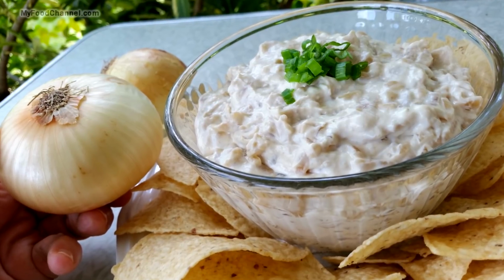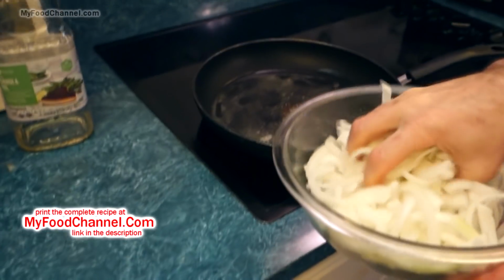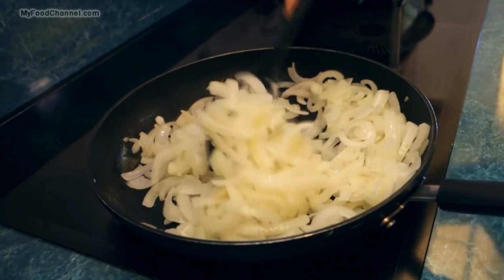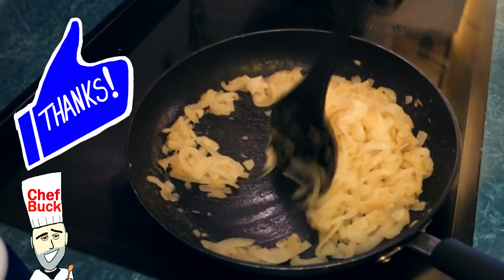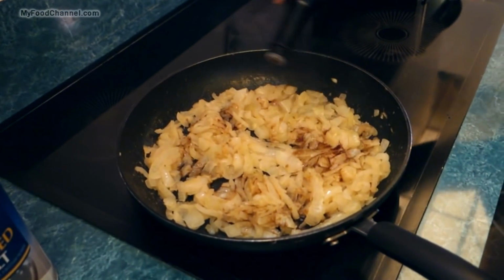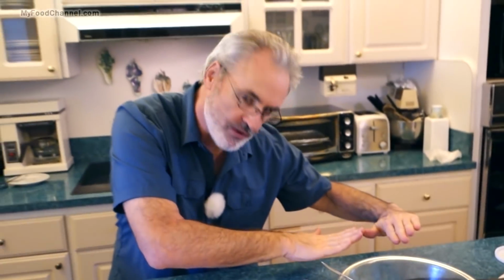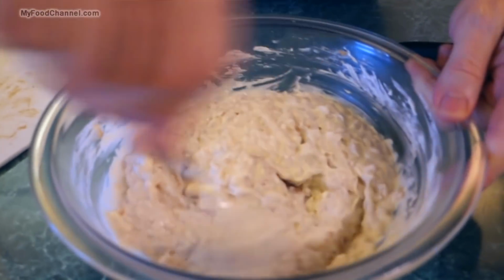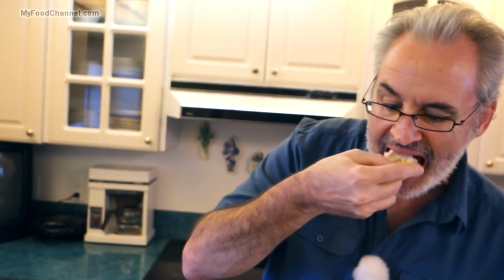Best Onion Dip Recipe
Here’s a caramelized onion dip recipe that will make you never want to use another dried onion dip recipe again. Homemade onion dip takes more time to prepare than a pre-packaged dried onion dip, but not too much time, just enough time to show that you care. View or print the complete onion dip recipe

If you’re a monster, check current prices
for dried ONION DIP on Amazon
Worcestershire Sauce on Amazon

We appreciate you watching our recipe videos...Thanks!

We include affiliate links for products on our website, so if you make a purchase after clicking on our links, we may earn a commission which helps us produce more videos and drink more coffee :^)
We participate in the Amazon Services LLC Associates Program, an affiliate advertising program that provides a means for us to earn fees by linking to Amazon.com and affiliated sites, so we can make more videos.

What you need for this Onion Dip Recipe

4 medium sized ONIONS
1 Tbsp BUTTER
1 Tbsp OIL
1 tsp SALT
2 tsp GARLIC POWDER
2-3 Tbsp WORCESTERSHIRE SAUCE or ¼ cup WINE
8oz softened CREAM CHEESE
SOUR CREAM as desired
fresh PARSLEY or GREEN ONION TOPS for garnish

How to make a Caramelized Onion Dip Recipe

Slice the onions. It’s best to use sweet or yellow onions.
Heat oil and butter on medium high heat in a skillet.
Add the onions and saute about 5-10 minutes, stirring routinely.
Reduce heat to medium and add salt and garlic powder and continue to stir as needed. As the onions cook down, add a little wine or Worcestershire sauce to keep the onions juicy, or just a sprinkling of water.
Continue cooking until the onions are rich and caramel colored. Don’t be in a hurry, it might take 30 minutes to achieve perfectly caramelized onions, and the wait is worth it.
In a bowl, mix the softened cream cheese and a spoonful of sour cream.
Chop up the caramelized onions well and stir into the mix. Stir until the ingredients are well incorporated. You can adjust the amount of sour cream to make the dip as creamy as you like. The dip will firm up as the onions cool.
For color, stir in a little fresh parsley or green onion tops, but only use the fresh green onion if eating the same day.
This dip is tasty, but like most dips it’ll be even tastier if you can make it a day ahead of time to allow the flavors to meld.